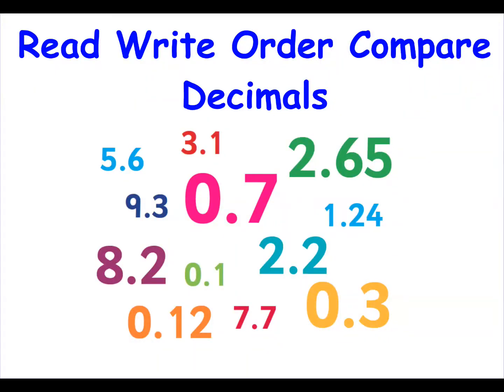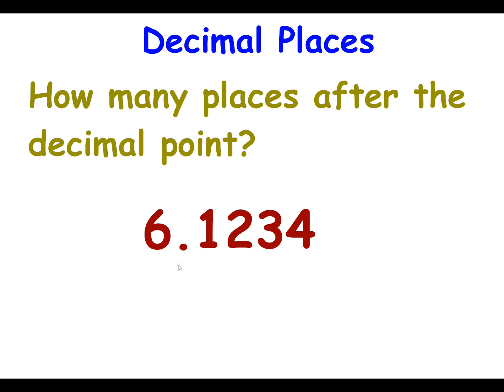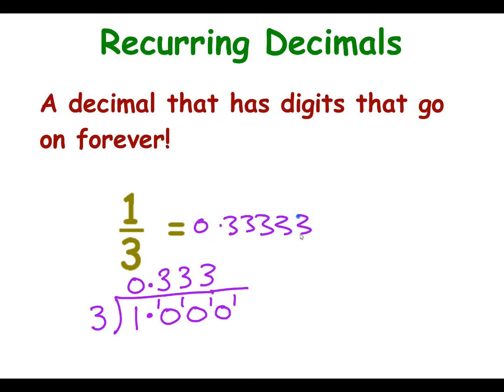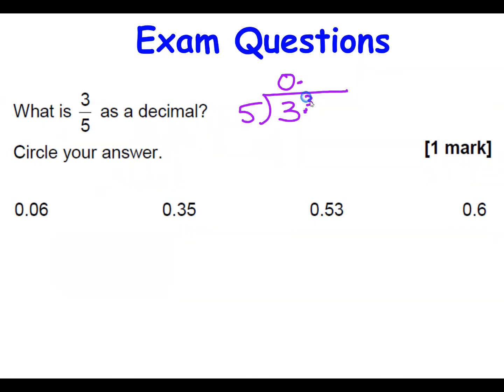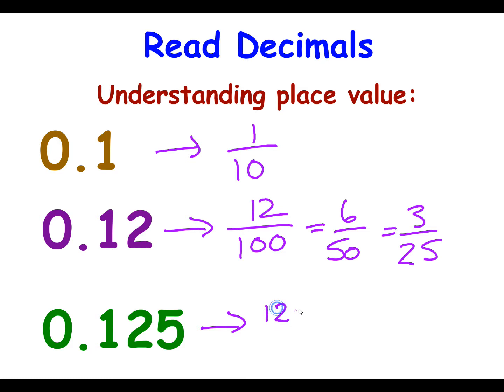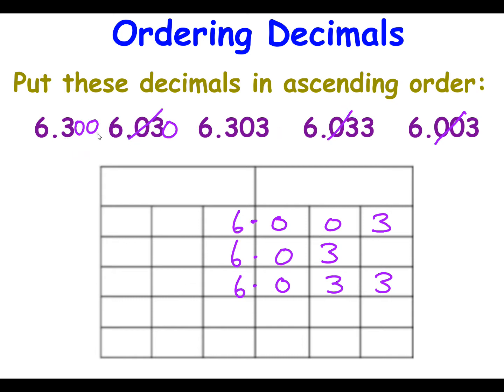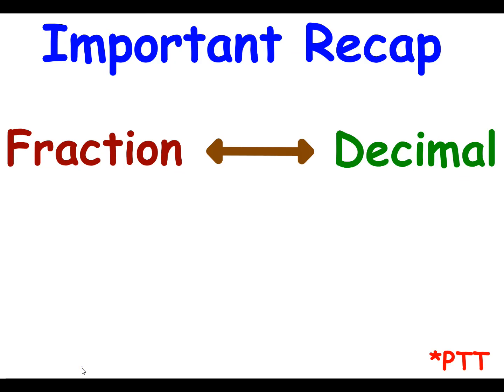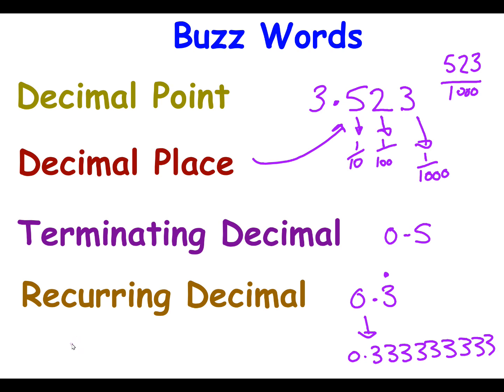05 V1 Read write order compare Decimals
Functional Skills Maths (REFORMED) Week 5 Learning Outcome 1 Read write order compare Decimals.